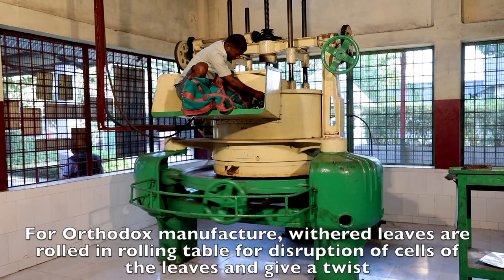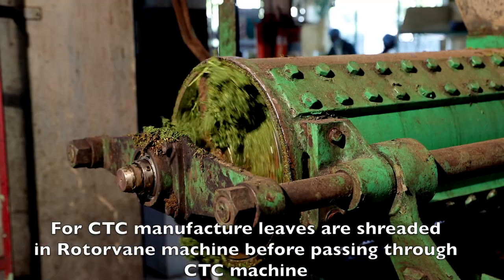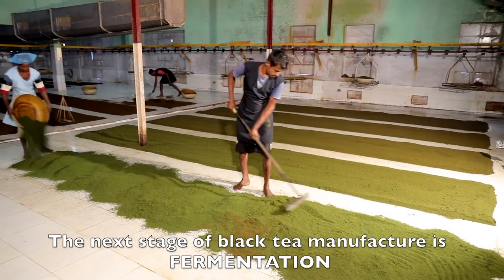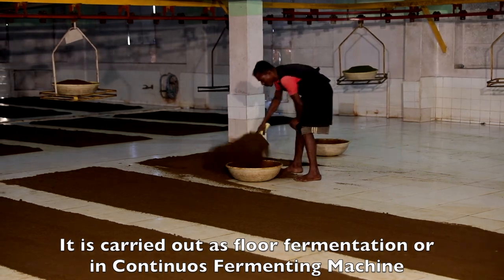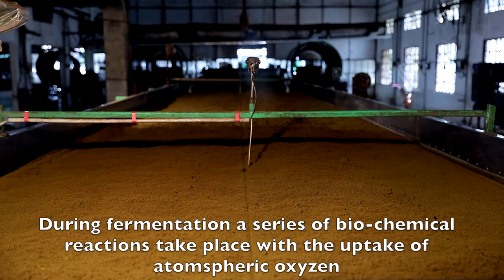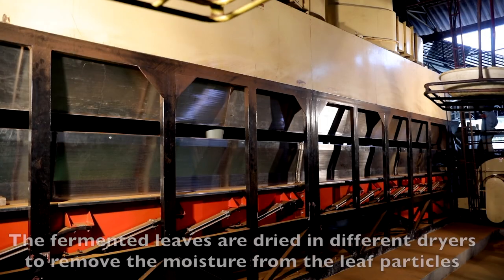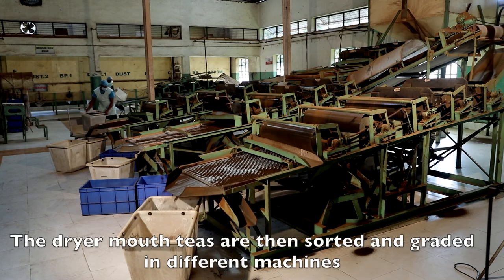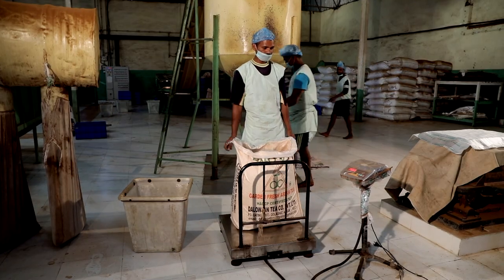Black Tea Manufacture-Tea World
Black tea, which is the most commonly consumed tea in the world is the one processed in the largest amount among all types of tea. Black tea manufacturing technology essentially involves disruption of cells of the tea shoots, thereby enabling the mixing of substrates (polyphenols) and the enzymes (polyphenol oxidases). This results in initiation of a series of biochemical and chemical reactions with the uptake of atmospheric oxygen and formation of oxidized polyphenolic compounds that are characteristic of tea along with volatile flavor compounds that impart characteristic aroma to tea.